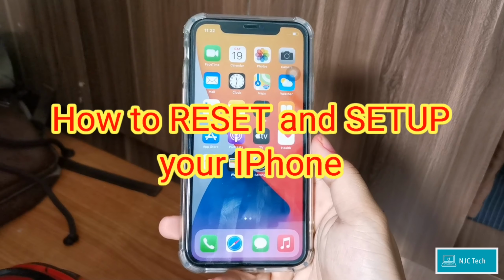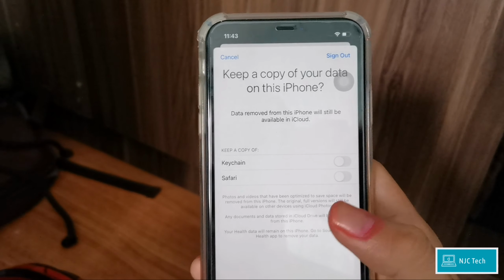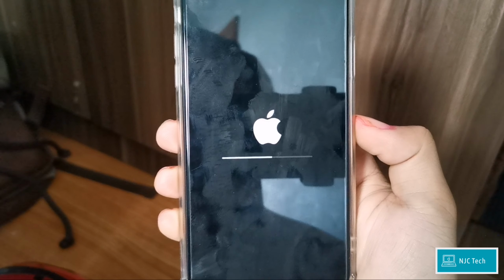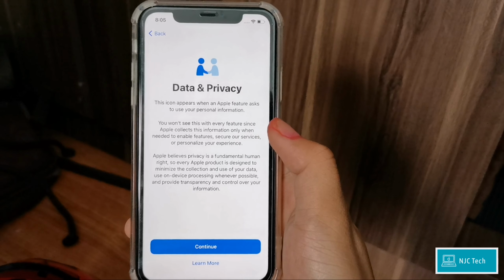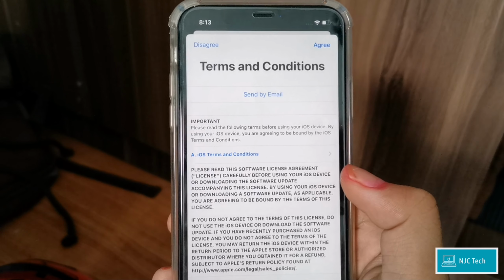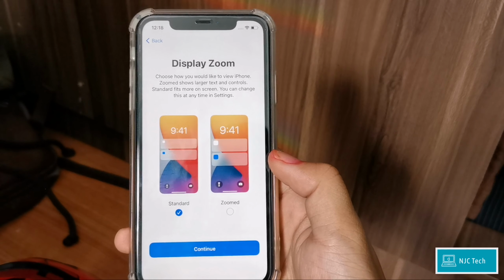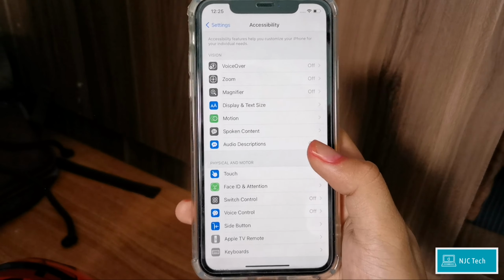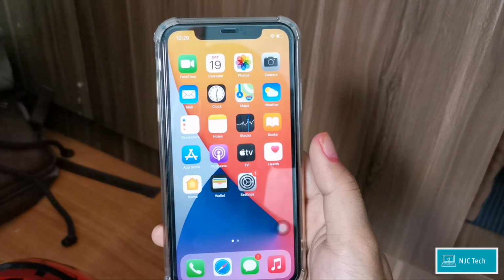How to RESET and SETUP your IPhone | Step by Step | TUTORIAL | EXPLAINED